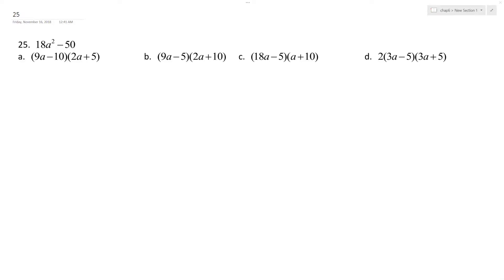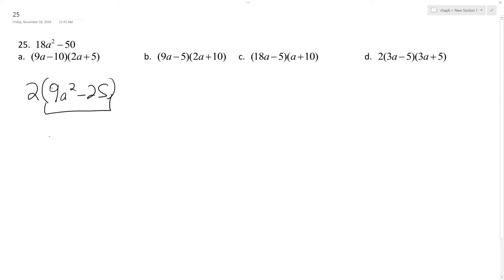18a^2 - 50, factor completely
18a^2 - 50, factor completely